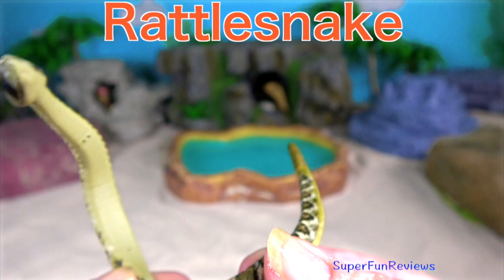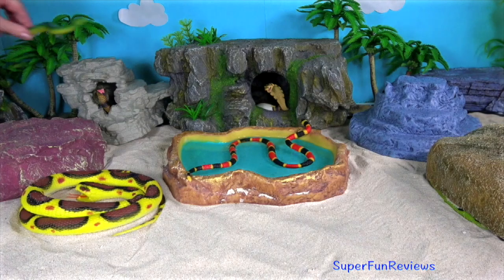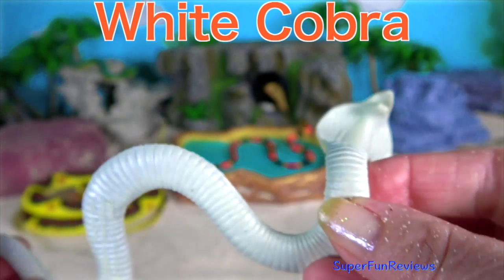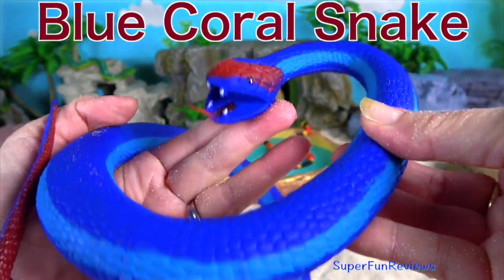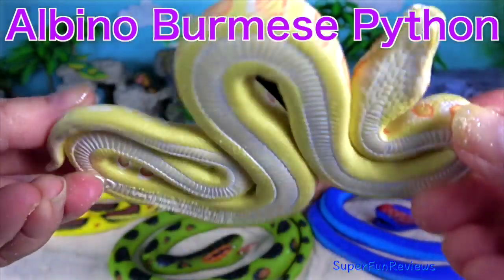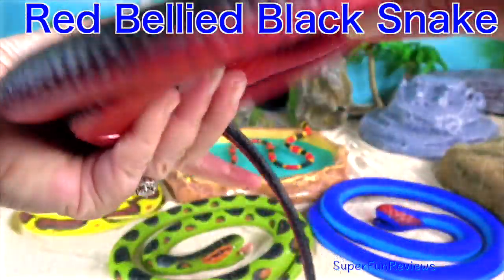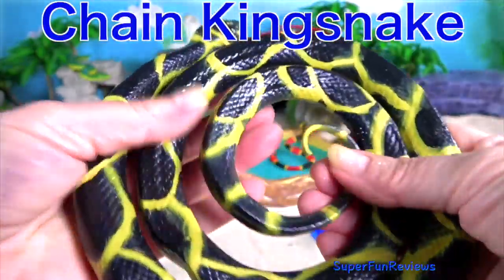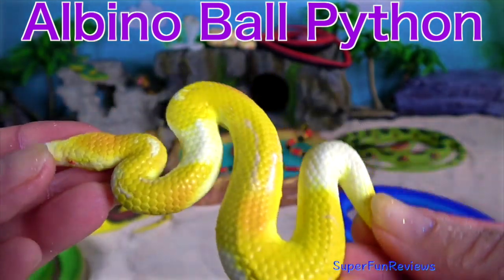Snakes Serpent Reptile Viper Basilisk Vermin Slithery Nope Ropes 11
Snakes Serpent Reptile Viper Basilisk Vermin Slithery Nope Ropes. Come on a snake hunt with me. Learn about snakes. Snake toys for kids. Enjoy!

Common snakes include: viper, asp, pit viper, moccasin, water moccasin, copperhead, rattlesnake, rattler, cottonmouth, sidewinder, black snake, bull snake, chicken snake, coachwhip snake, coral snake, fox snake, garter snake, gopher snake, king snake, milk snake, arrow snake, water snake, garden snake, green snake, rat snake, sea snake, boa, boa constrictor, cobra, aboma, adder, milk adder, puffing adder, blowing adder, puff adder, anaconda, python, death adder, krait, black mamba, green mamba, tiger snake, fer-de-lance.